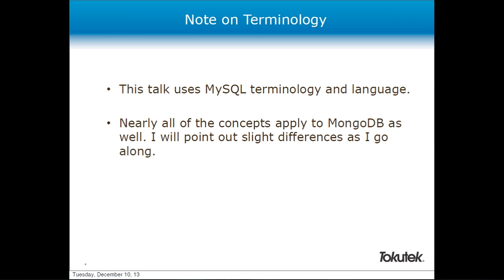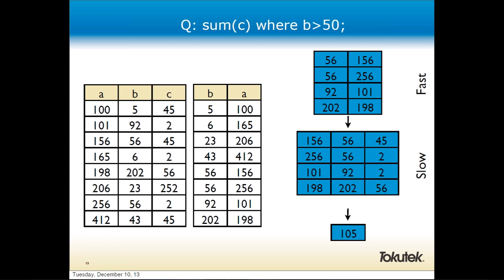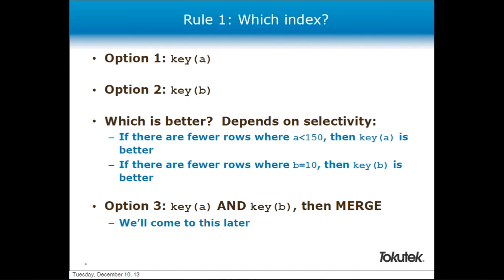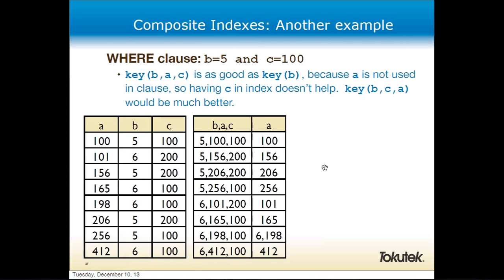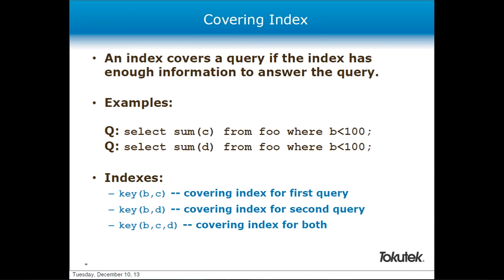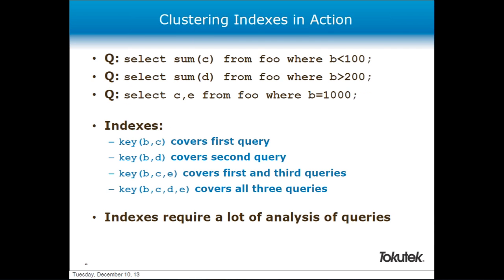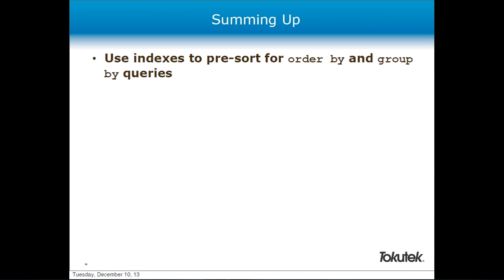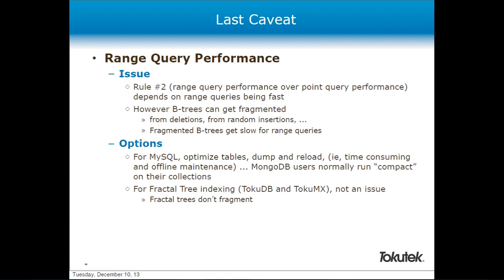Get to the Heart of your Database: Understand Indexing